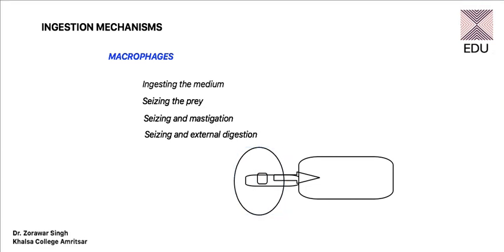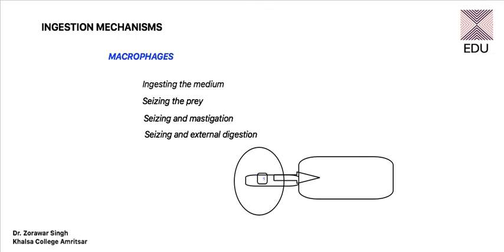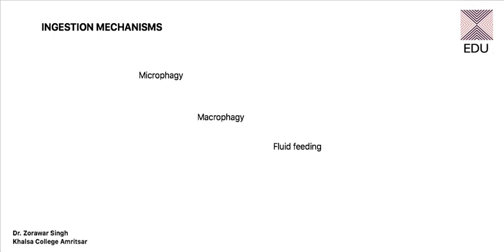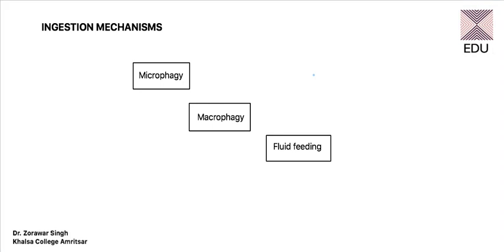INGESTION MECHANISMS 3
Video describes about macrophages and their ingesting mechanisms